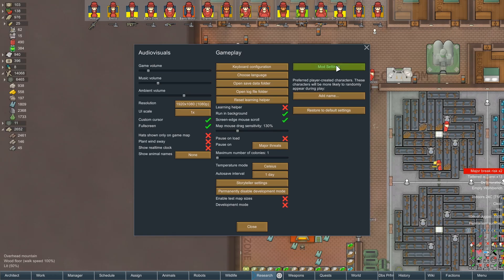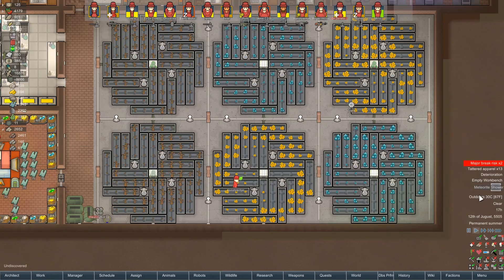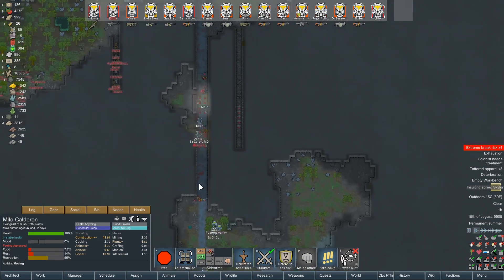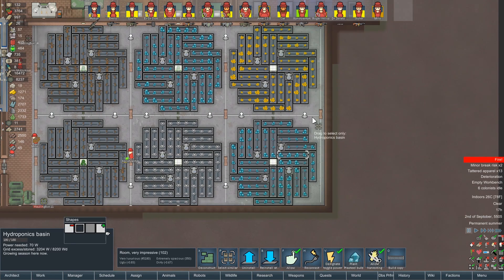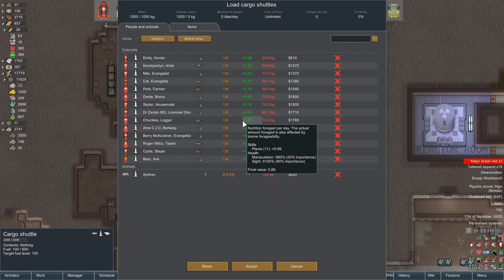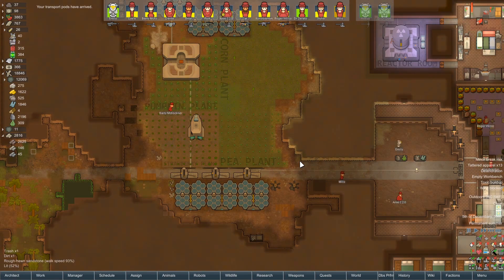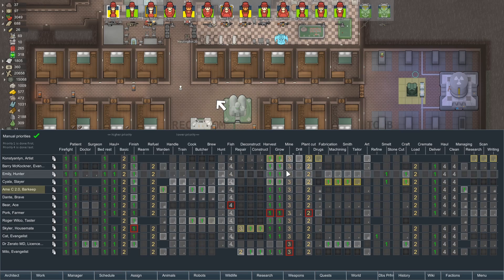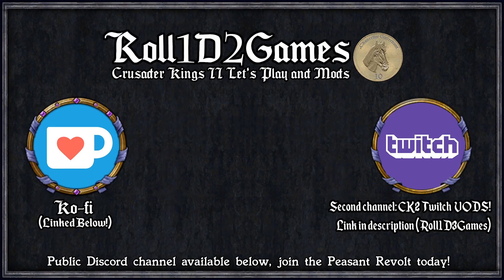Rimworld: Space Simulation #15 - THE RETURN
Alarms blare, the caskets open, and our characters find themselves on a ship rendered uninhabitable by battle or malfunction. As the last surviving crew members it falls to them to repair the vessel and explore the stars, searching for where they came from or who left them adrift in space...

=== Mod Info ===

Please note - this is not all of the mods included, unfortunately, there is a character limit of what I can credit here, please check the workshop page for full credits!

Achtung!

Antimatter Annihilation
Created by Epicguru

Auto-Mortars(Unofficial)
Created by Flyingstar

Beautiful Outdoors
Created by Meltup

Chatting on Comms
Created by 5katz

Colorful Traits
Created by raydarken

Combat Training
Created by bohedo

Damage Indicators
Created by Spdskatr

DermalRegenerator
Created by rselbo

DocWorld
Created by Dr Zhivago

Disasters: Tornado
Created by pyrce

Enhanced Raiders 1.1
Created by Zyrixion

Epic Rivers
Created by Clarky

Created by Kosaro

GlitterNet
Created by Bad Vlad

Industrial Rollers
Created by historic

Interaction Bubbles

Created by lilwhitemouse

Misc. Robots

Medical bay
Created by Gouda quiche

ModCheck
Created by nightinggale

Prostheses+
Created by DimonSever000

Realistic Rooms
Created by Crlsniper

RenameColony
Created by Weil

RimNauts
Created by RadZerp

Rimworld: Altered Carbon
Created by Helixien

Created by Kentington

Created by SheiFoxy

Smarter Construction
Created by Hultis

Stabilize Here
Created by Linkolas

Synergistic Traits
Created by RSev

Tech Advancing
Created by GHXX

Snap Out!
Created by Weil

Un-Limited
Created by AlexisGrimm

Utility Columns
Created by NEPH

Created by Oskar Potocki,  Sarg Bjornson, and Team

Various Space Ship Chunk (Continued)

Wall Vitals Monitor
Created by zzz

What's Missing? – Highlighted recipe descriptions
Created by Revolus

WeaponStats
Created by bodlosh

Xenobionic Patcher
Created by SineSwiper

Yayo's Combat 3
Created by YAYO

Yayo's Meteor
Created by YAYO

[1.2][1.1] Graphics Settings - Fix your textures!
Created by Maxim

[FSF] Complex Jobs (Legacy Version)

[KV] Configurable Maps
Created by Kiame Vivacity
 === Links ===